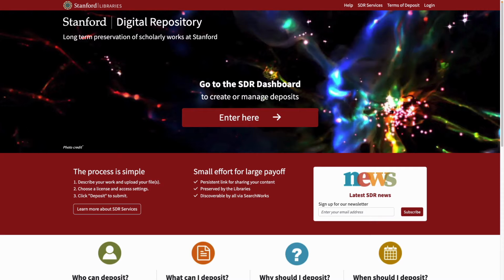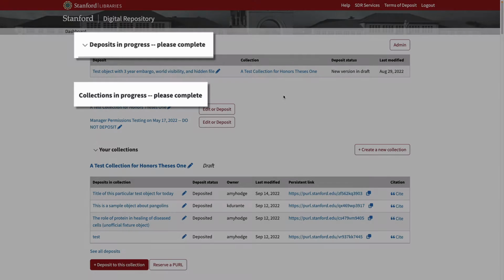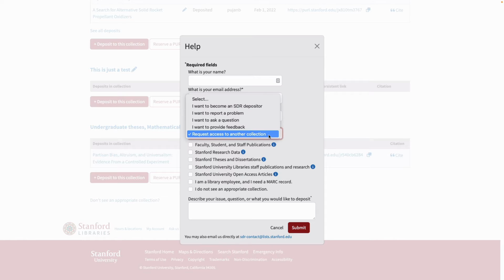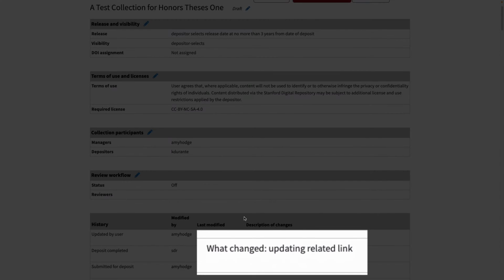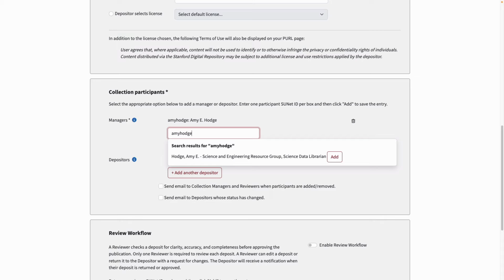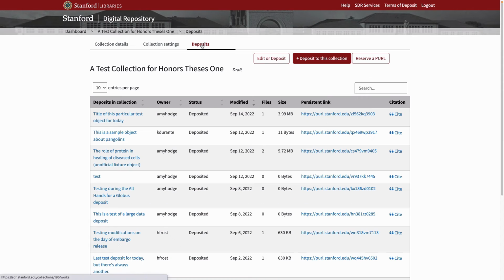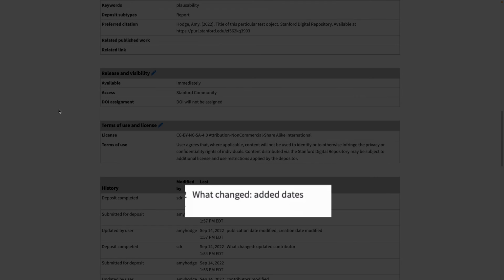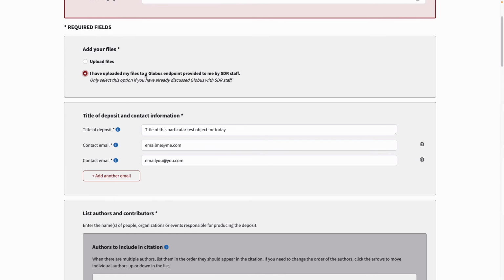H2 Work Cycle 2022 Sprint 2 Demo